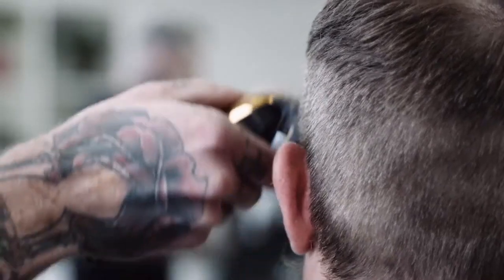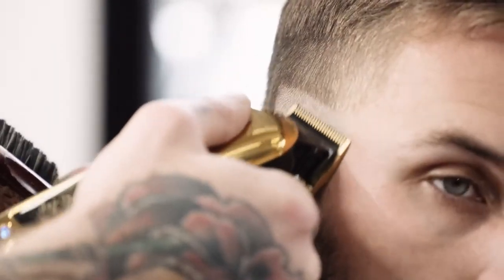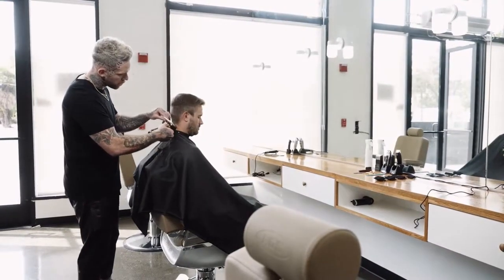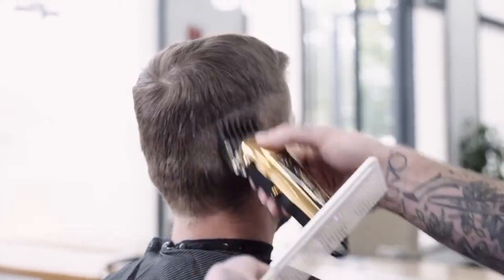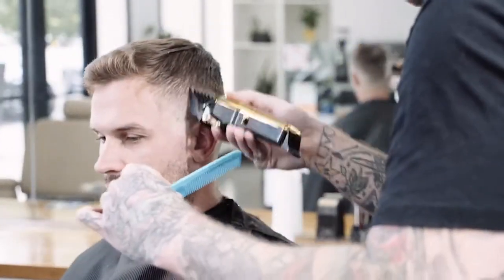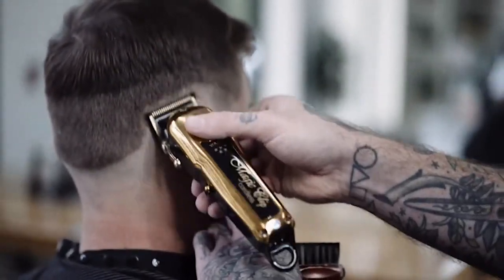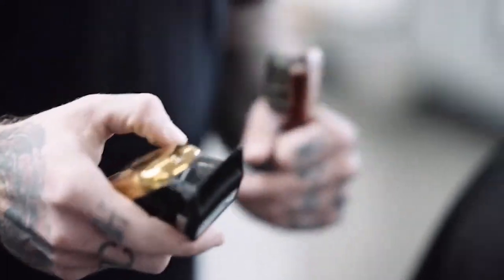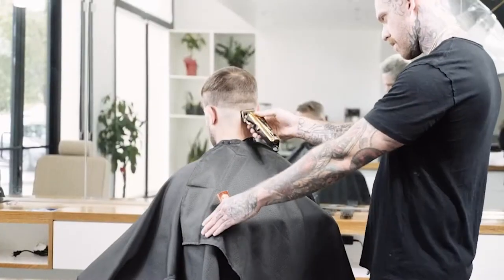wahl 5 STar Gold Cordless Magic Clip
At the heart of the 5 Star Gold Cordless Magic Clip® is a more powerful motor that delivers continuous hair-cutting horsepower through even the thickest of hair types

The 5 Star Gold Cordless Magic Clip® features American-made high-carbon steel blades with titanium and DLC coatings that are ultra-strong, rust resistant, and keep their cool

With Wahl’s Patented Stagger-Tooth™ blade, lines of demarcation are easily erased to achieve a flawless fade every time

The 5 Star Gold Cordless Magic Clip® will go strong for 100+ minutes, giving you plenty of time to achieve your vision with each and every hairstyle
Thanks to the 5 Star Gold Cordless Magic Clip’s® Smart LED, you’ll always know your charge level

It comes with a matching gold and black weighted charge stand and eight premium, secure-fitting cutting guides with metal clips

What do you think of this item?